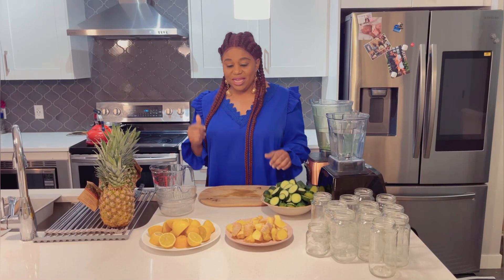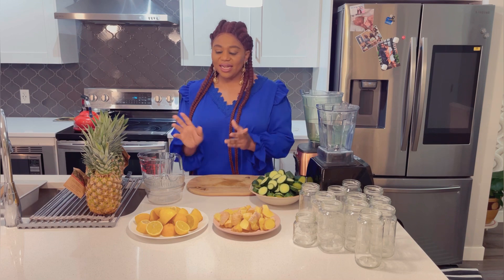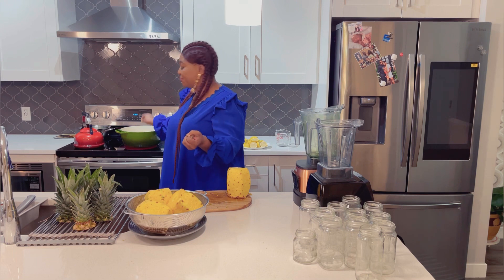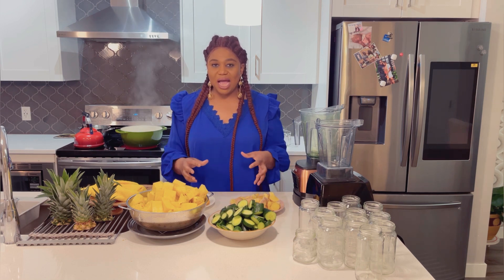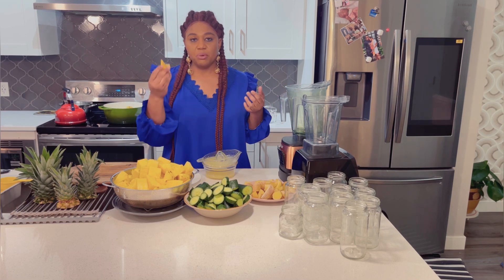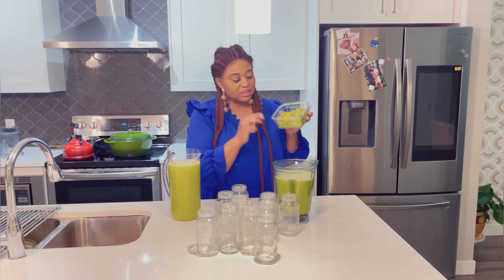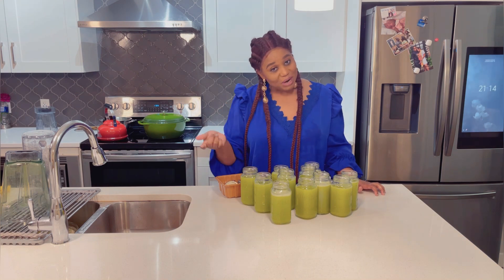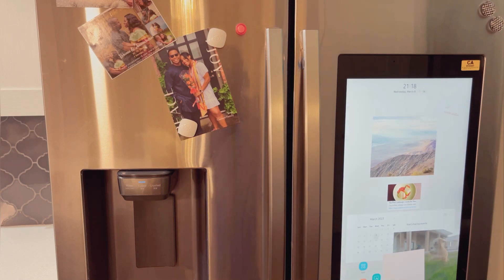14 Days Pineapple Detox Drink/ Lose 10 pounds in 2 weeks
14 Days Pineapple Detox Drink
Lose 10 pounds in 2 weeks

All You Need:
Cucumber  🥒
Lemon 🍋
Ginger
Pineapple 🍍
Water

Modify to your taste and condition.

Drink 16 oz on empty stomach in the morning
Drink another 16oz before going to bed

Keep in the refrigerator up to 7 days and remake a new one.

This drink is not a meal replacement, Remember to eat in moderation and exercise

Very effective

Instagram: christabel onyido or christabel20217
TikTok: christabel onyido  or ochristabel1
Facebook: christabel chika onyido